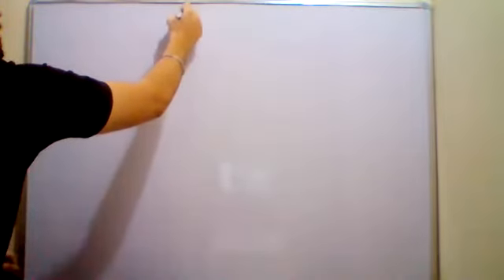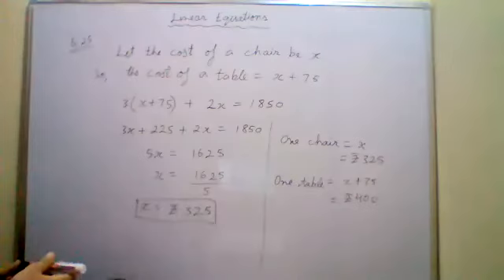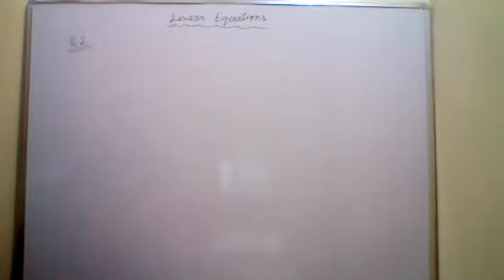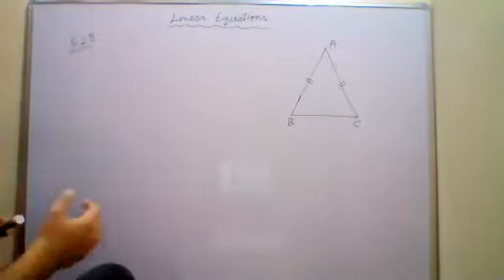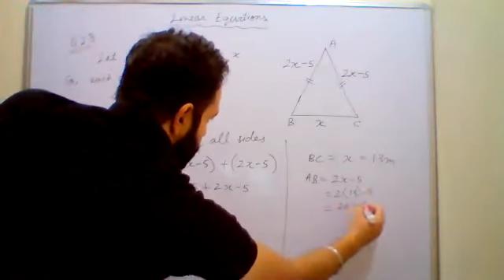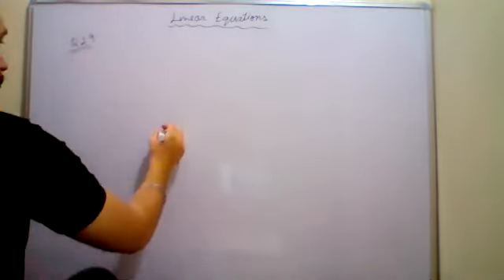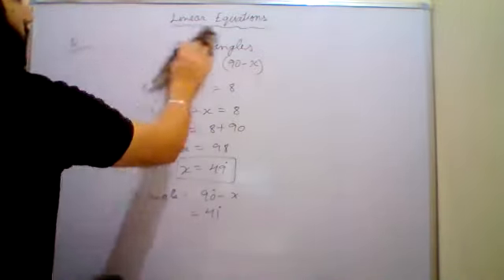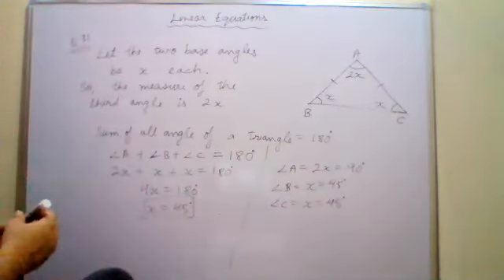Mathematics Class 7B 26-10-2020